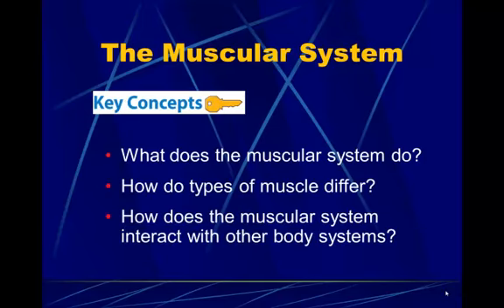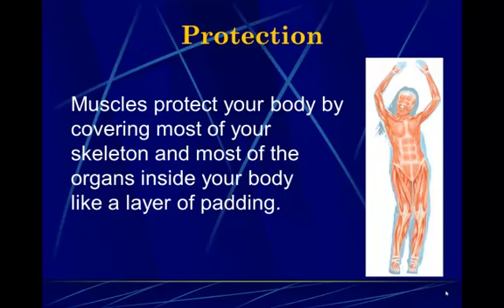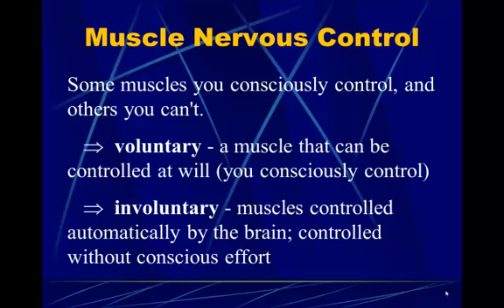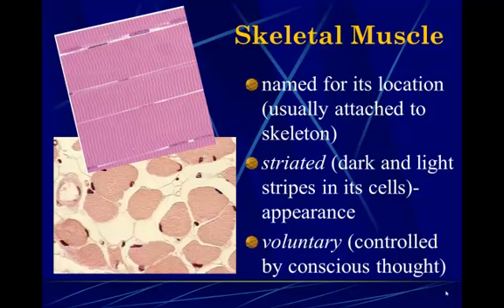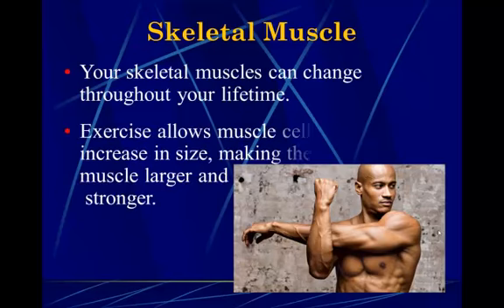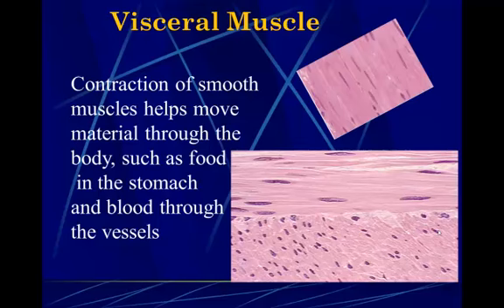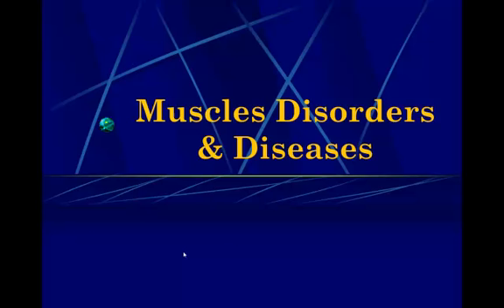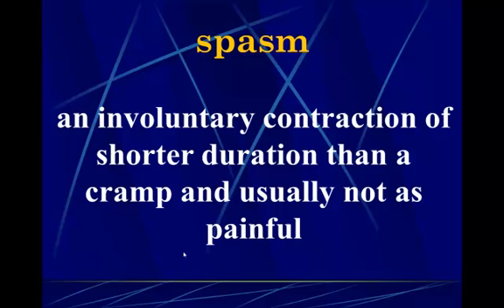C14L2 The Muscular System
The Muscular System